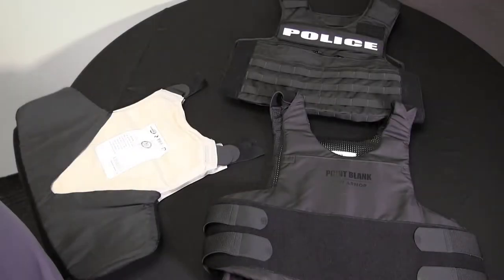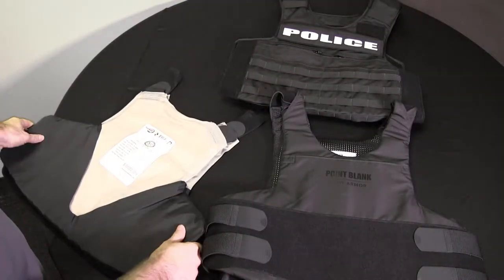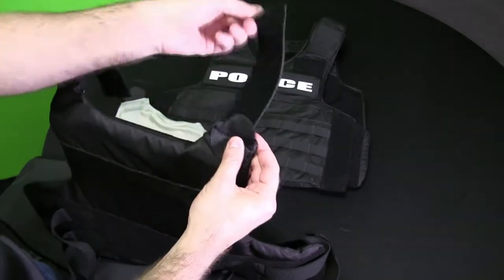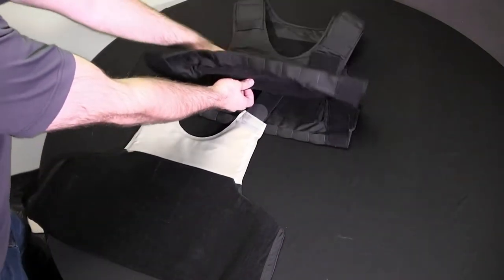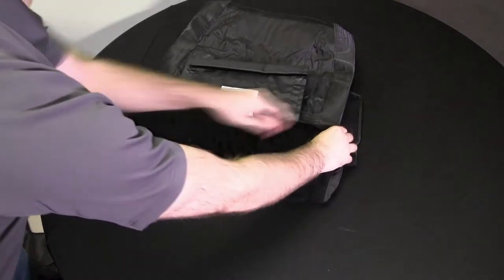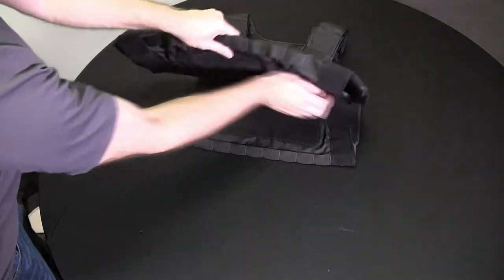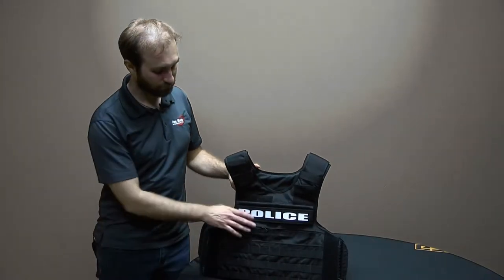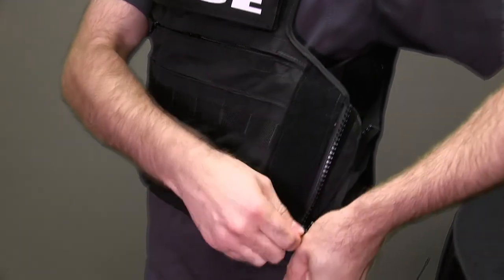ODC Side Zip Closure Instructional